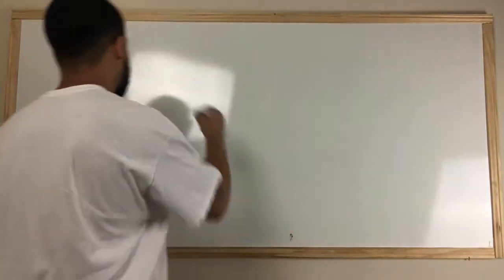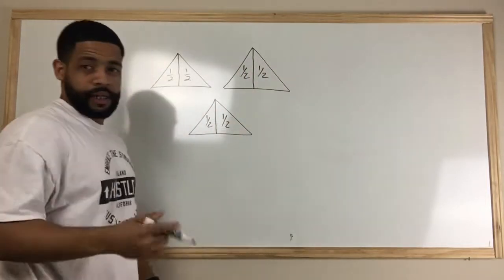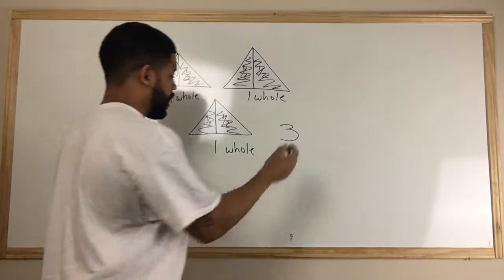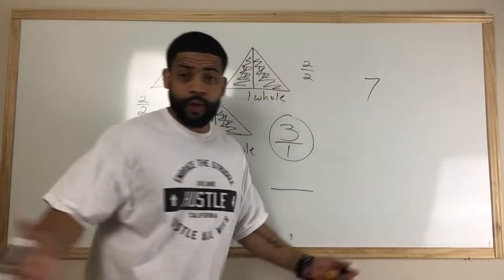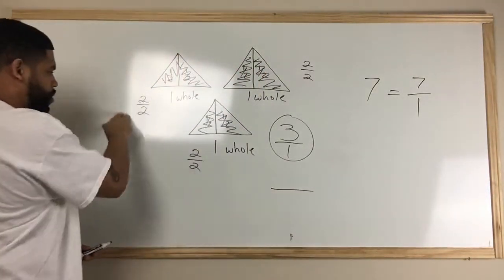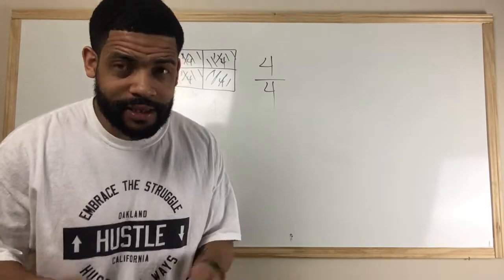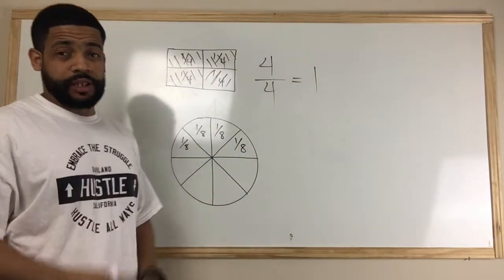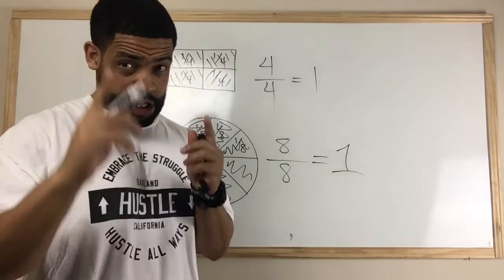Best Online Math Tutor | Whole Numbers As Fractions 3.NF.3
This lesson can be used to teach third-grade math students how to write a whole number as a fraction. Aligned to Common Core Math Standard 3.NF.A.3.C